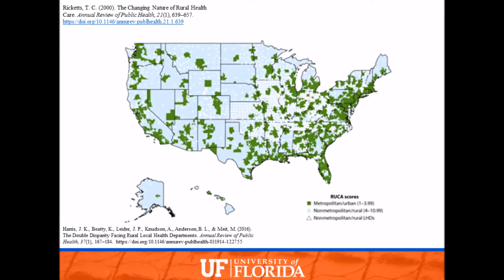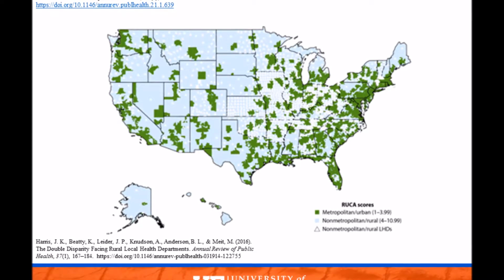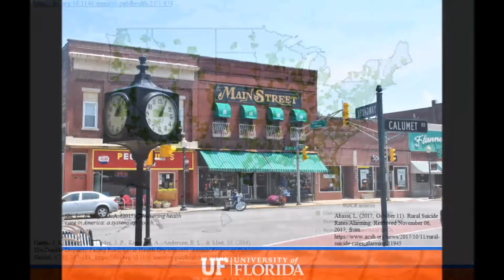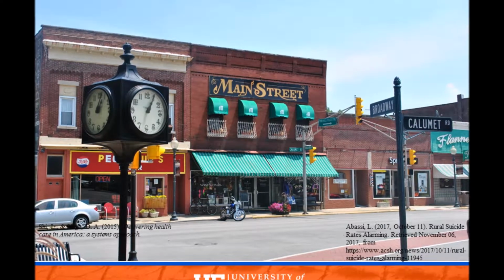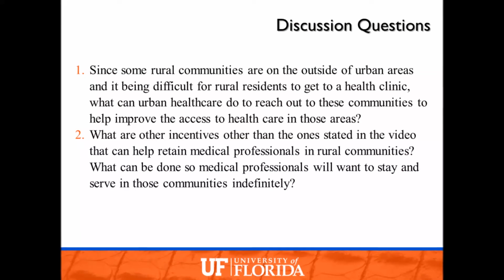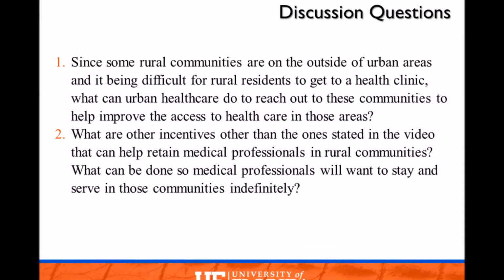Special Populations Video Presentation